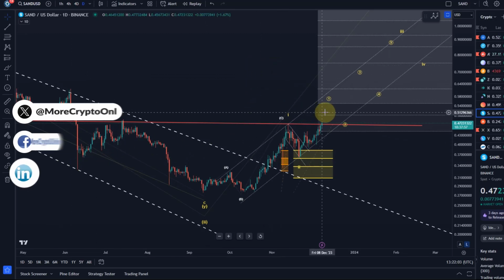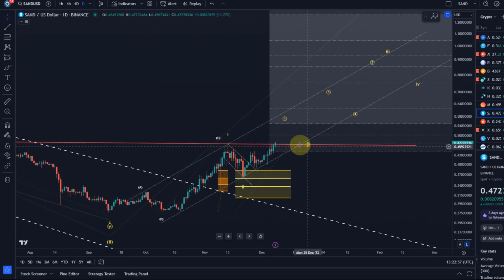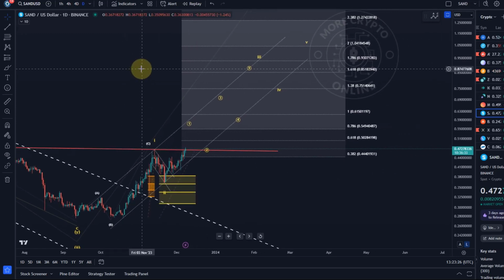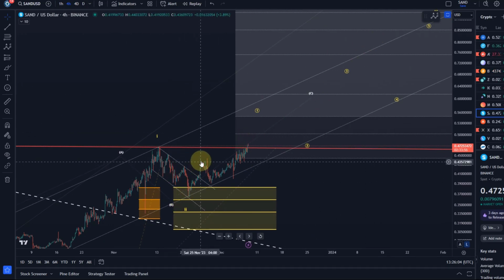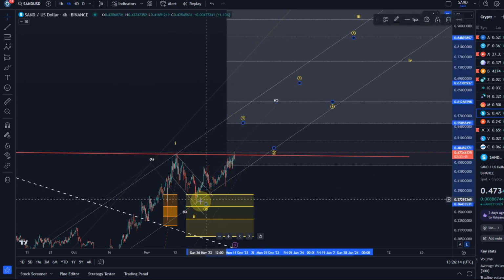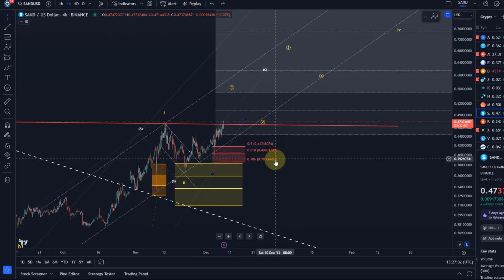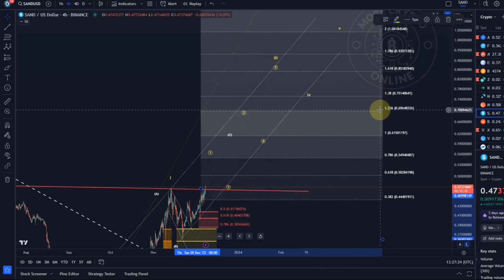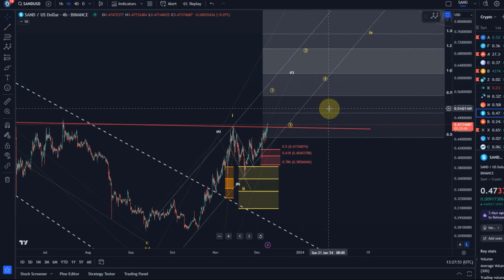SAND Sandbox Crypto Coin Price News Today - Technical Analysis Update and Price Prediction!